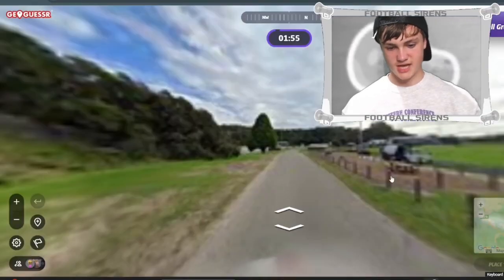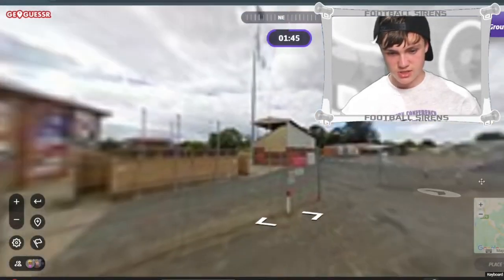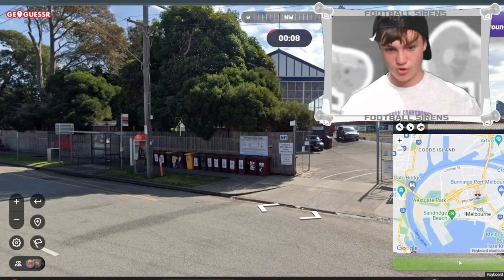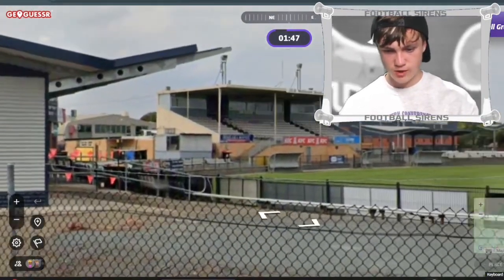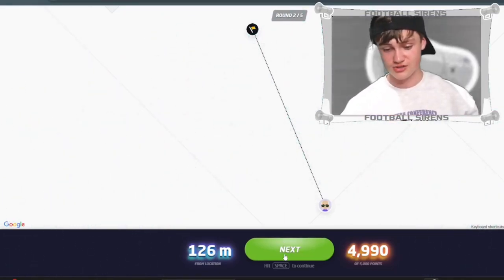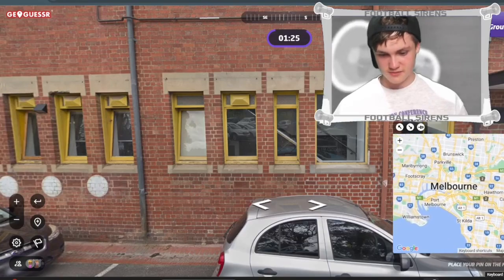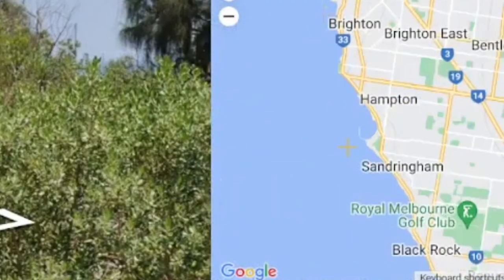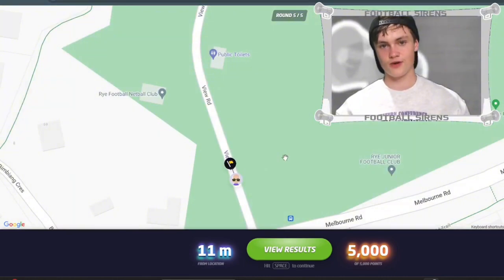Victoria Football Ground GEOGUESSR (STATE WIDE)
A Taswegion Vs A Geoguessr Map About Victorian Football Grounds, Great Content :|

Hopefully I can reach my aim of getting over 23,000 points from the three rounds it’s all long video but you don’t wanna miss it!

Want to play the map I played today?

(Be aware I made this geoguessr map but didnt update it for over a whole year, so i gave it a shot today!) updated it so you can all play it with more venues!

Music Credits